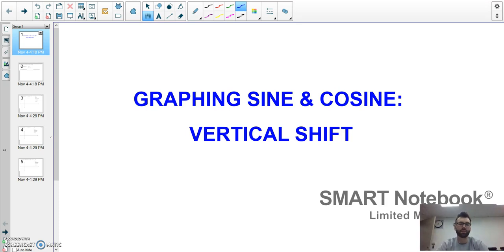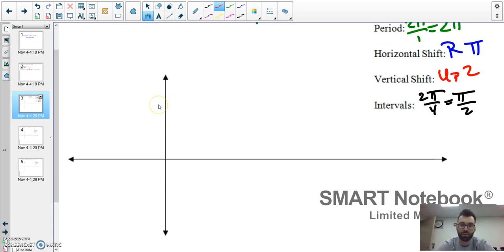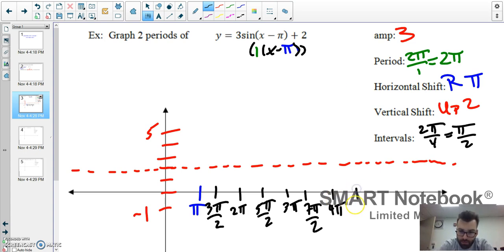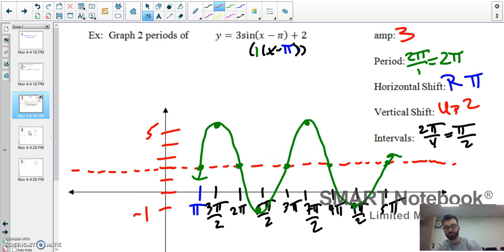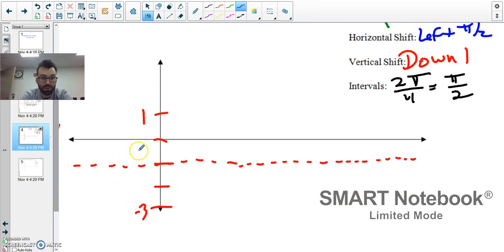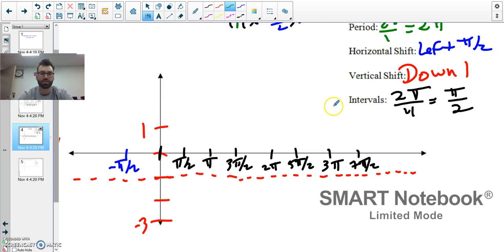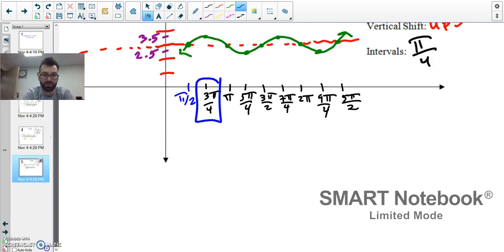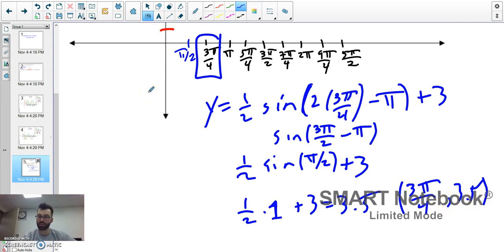GRAPHING SINE & COSINE: VERTICAL SHIFT